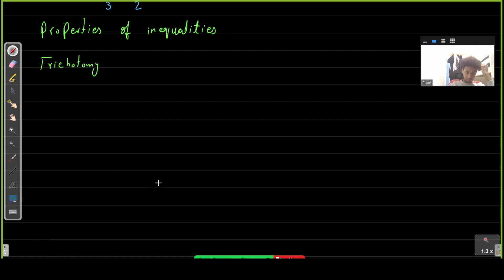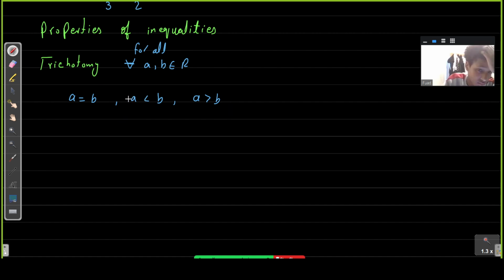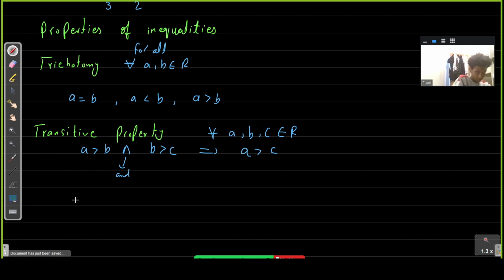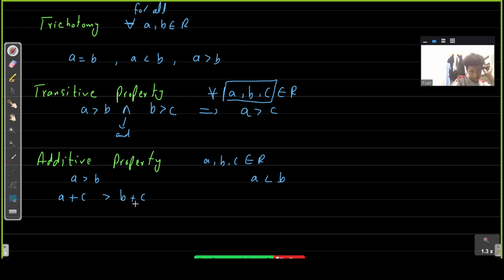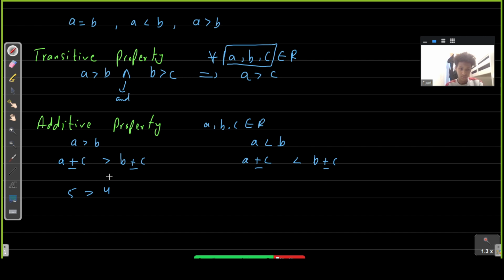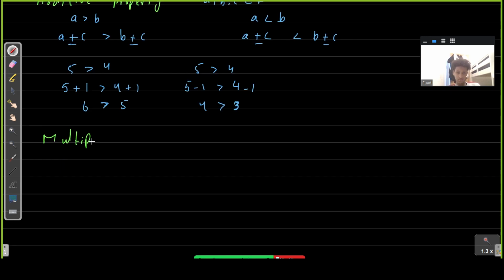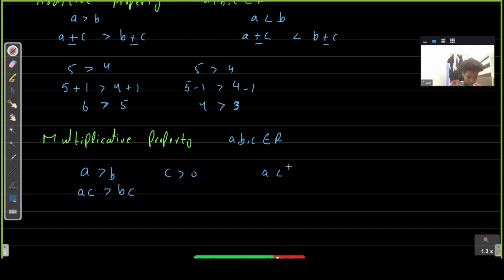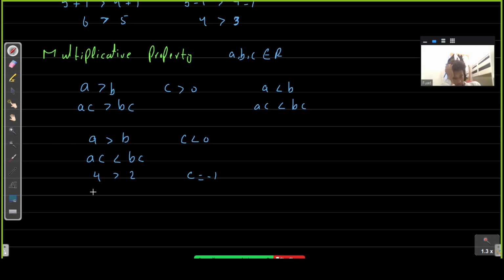properties of inequality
welcome to IK Academy. Its an online platform to learn mathematics from basic to advanced level.

Experience:12 Years
Features of my Online Teaching:
• Virtual Whiteboard
• Live Classes on  Zoom or Google meet
• Affordable Fee
• Magnetic whiteboard
Educational details:
www.
Facebook Page: online mathematics tutor